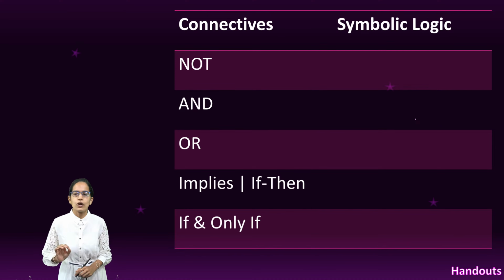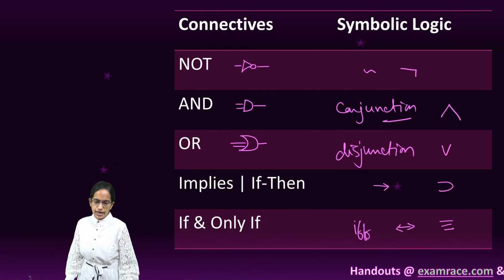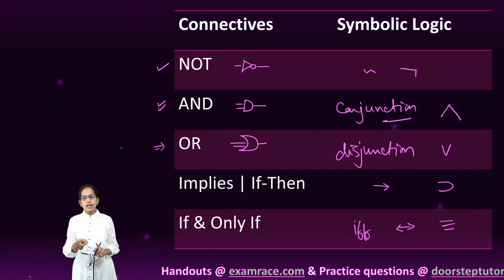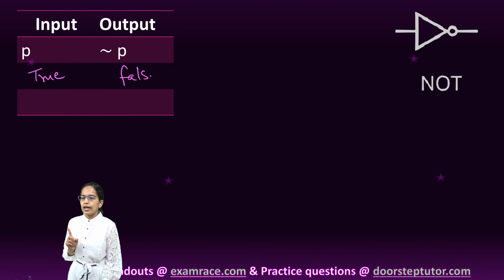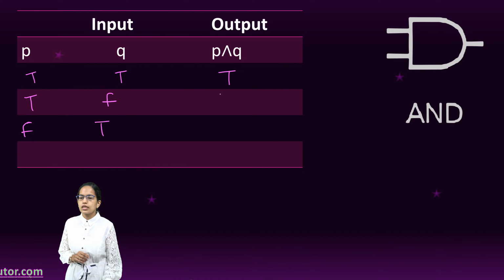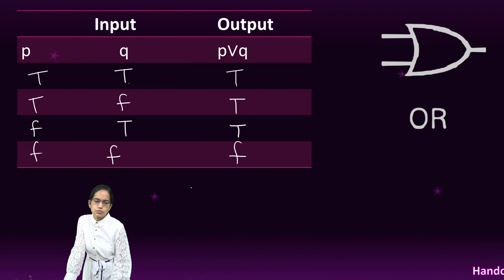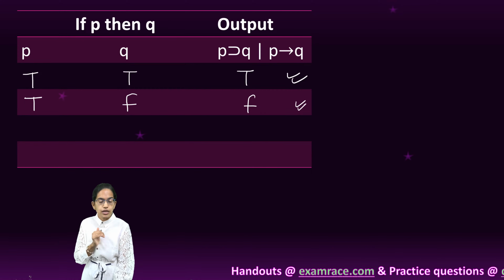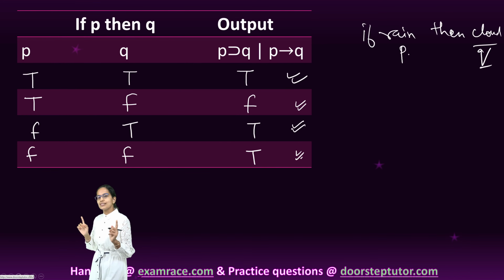Symbolic Logic:NOT ~,AND ^,OR v, if-Then Conditional Statement, If & Only if - IFF|GCE A Level Logic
Chapters:
0:00 Symbolic Logic
0:22 Basis
0:38 Connectives
2:02 Symbols Used
2:18 NOT
2:35 AND
3:01 OR
3:44 If-Then
3:58 If & Only If
4:48 Truth Tables for the Symbolic Logic
7:35 Either Or
9:52 If then

understand symbolic logic, about conditional statements, about connectives, symbol used in symbolic logic, NOT gate, AND gate, OR gate, If-Then symbol, truth tables for the Symbolic logic